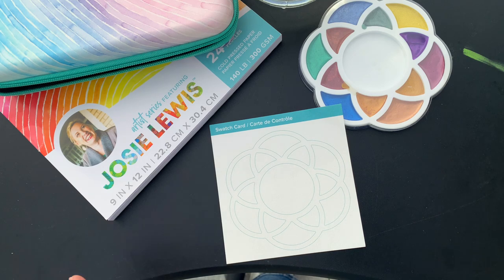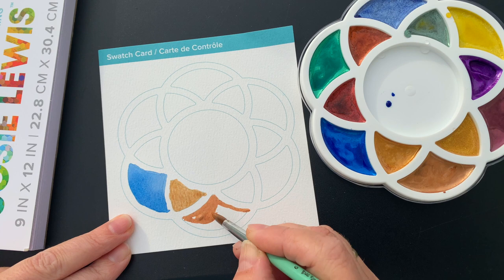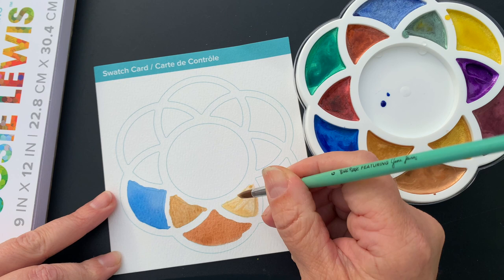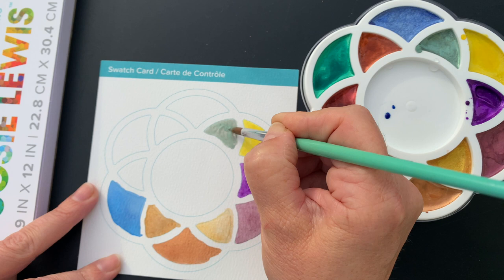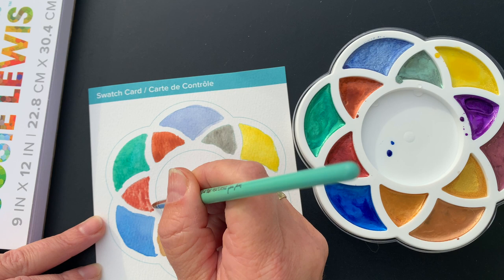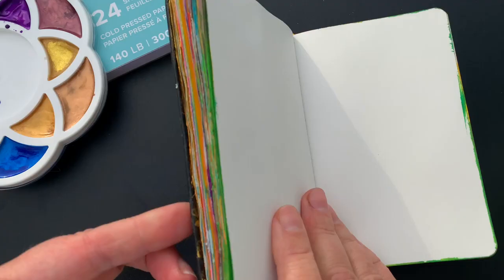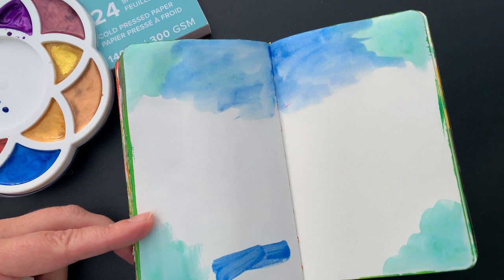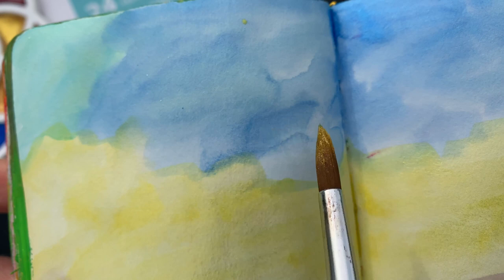Metallic Magic: Josie Lewis Art and Brea Reese Watercolor Set Unboxed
🎨 Unlocking Shimmering Magic: Reviewing the Josie Lewis Art Metallic Watercolor Set / Brea Reese ✨
Join me as walk  into the world of shimmer and shine with my review of the Josie Lewis Art Metallic Watercolor Set by Brea Reese! 🖌️✨ In this video, I take you on a journey through this stunning watercolor palette, exploring its array of colors and the magical touch it adds to every brushstroke.